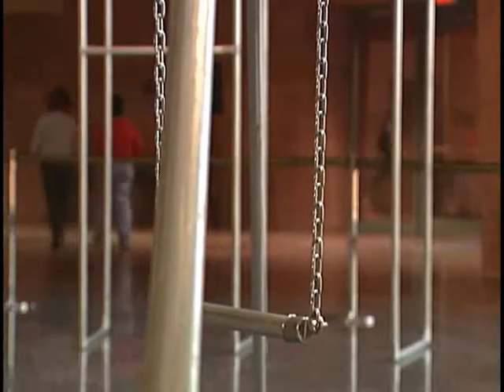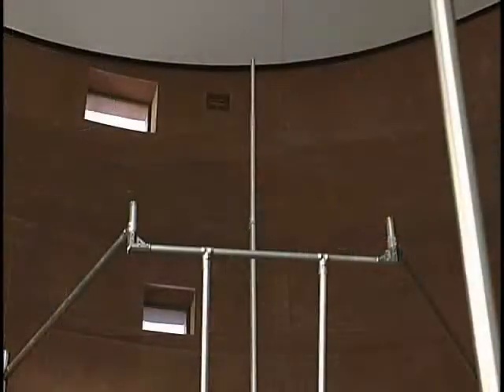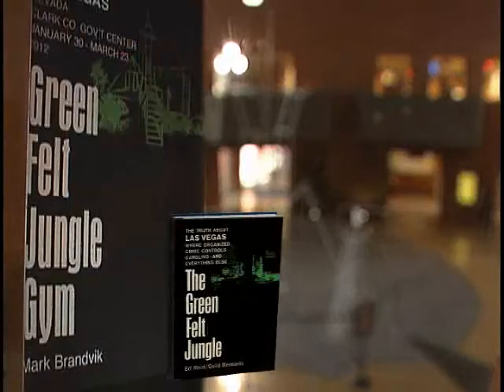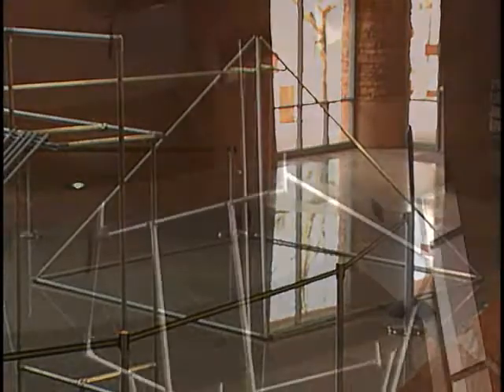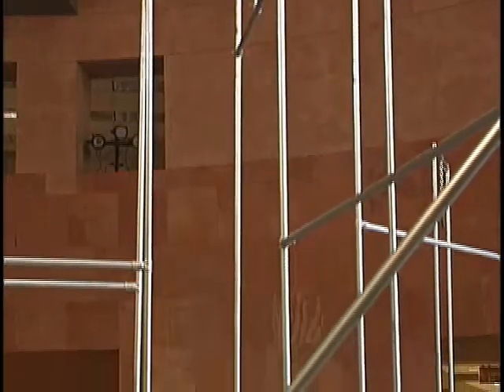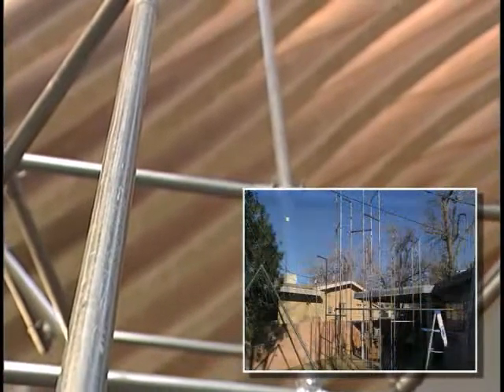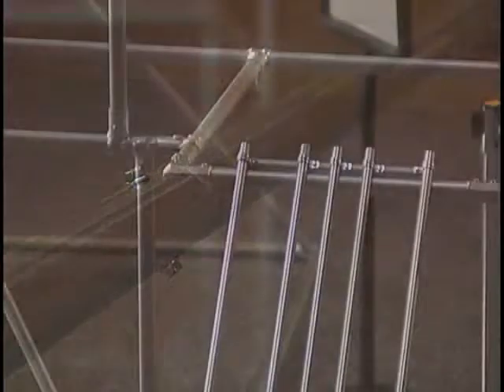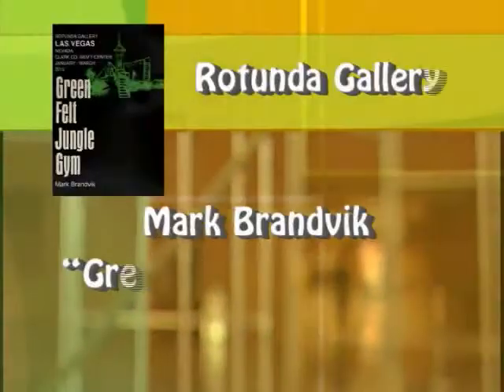'Green Felt Jungle Gym' Exhibited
Mark Brandvik's "Green Felt Jungle Gym" appears through March 23, 2012, at the Rotunda Gallery at the Clark County Government Center in downtown Las Vegas. The title of his show plays off the1963 book, "The Green Felt Jungle," by Ed Reid and Ovid Demaris. The book exposed the relationship of organized crime to the Las Vegas tourist industry. In the rotunda the artist builds a mixed-media sculpture installation, layering iconic architectural forms found in Las Vegas into an oversized children's jungle gym. The resulting non-functional adult playground suggests both the ruins of abandoned construction and the potential of new development in Las Vegas.